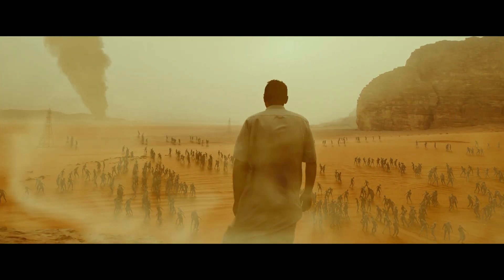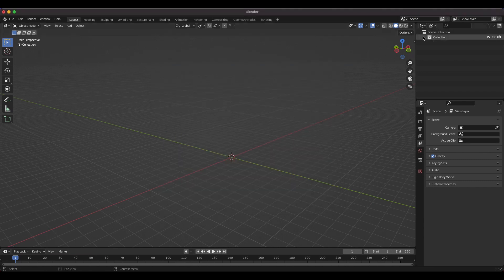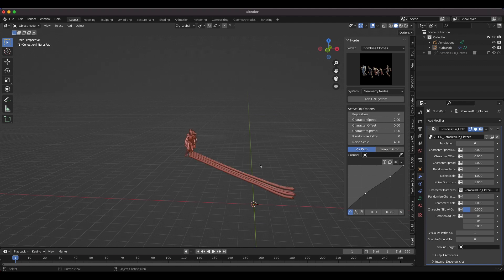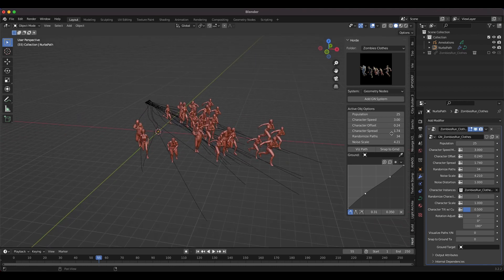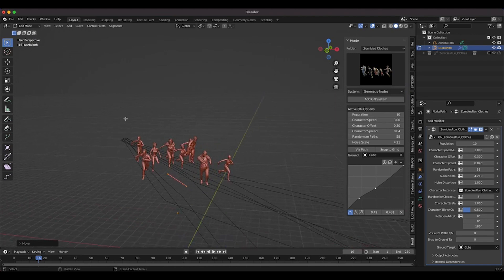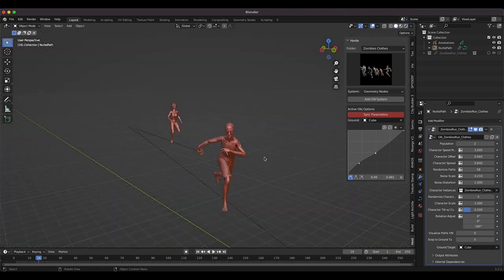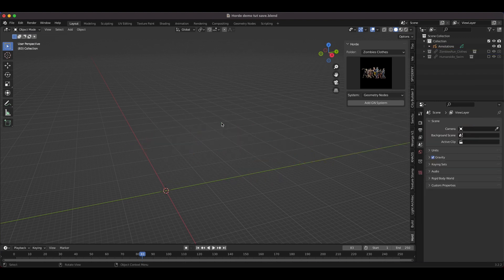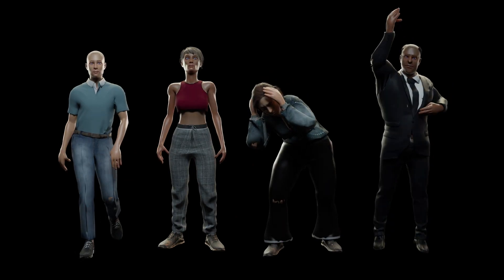Horde Add-on for Blender 3D: Quickstart Video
This is a short demo video on how to use our new Blender Add-on for crowd creation, Horde. The “Horde” add-on is a powerful tool that allows filmmakers and 3d Artists to add customizable crowd systems to the scene with several clicks! With its assets and intuitive user interface menu, it provides the ability to add various controllable human crowds through its geometry nodes and boid particle systems with animated 3d characters attached! The Horde add-on for Blender 3d is a great tool for creating crowds of various forms for 3d and live action VFX! You can now create crowd systems for your live-action films and 3d art within minutes!